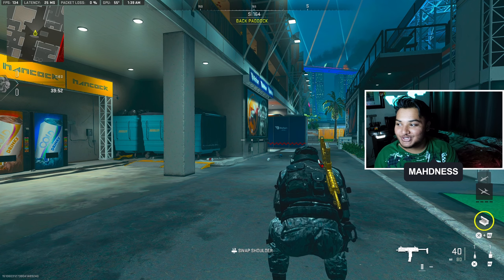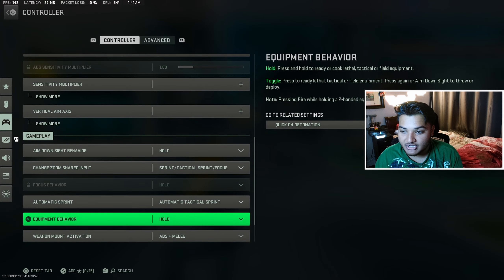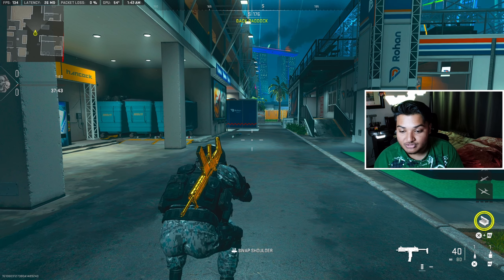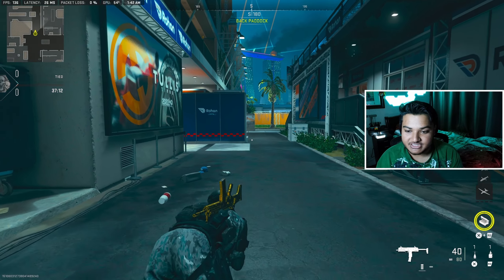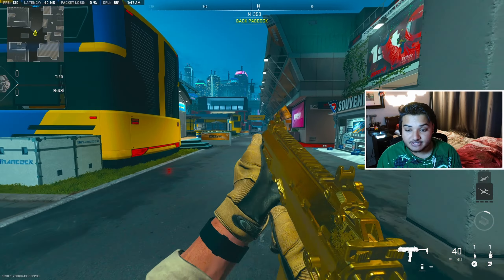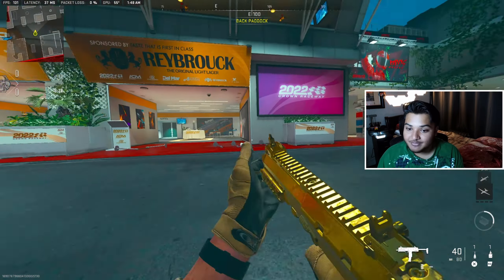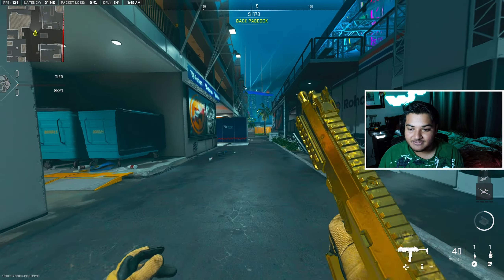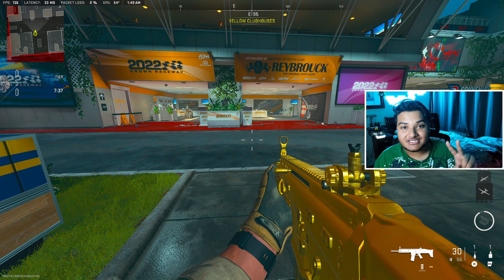How to G-WALK in Warzone 2.0 on Controller! 🦍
In today's video, we will be taking a look at the G-Walk founded by @ImMeishu and a tutorial on how to perform it! This will change your movement in Warzone 2.0!

                                           ↓ CHAPTERS ↓
0:00 - Intro
0:26 - Settings
0:47 - Third Person
2:12 - First Person

*IGNORE*

Related Warzone Goats: Kxpture, FaZe Booya, Klubo, Galex, JoeWo, BabyDillster, Steph Glizzy, BearPig, Klubo, Marathon, tcTekk, Futives, Lucky Chamu